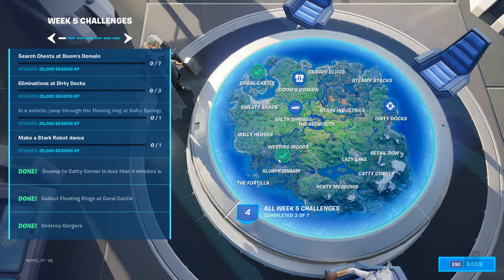Make A Stark Robot Dance Location & Trick - Fortnite